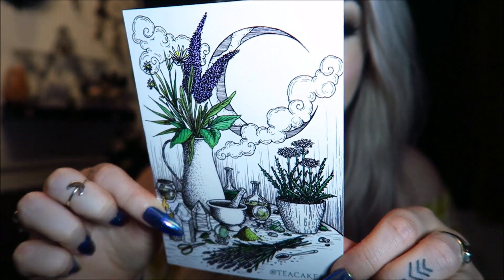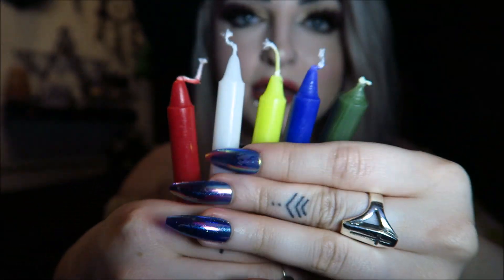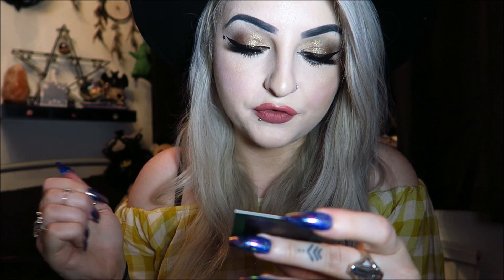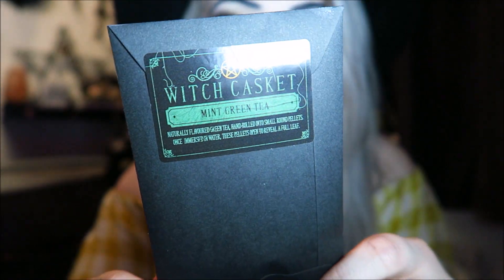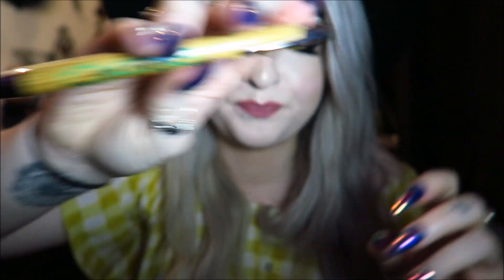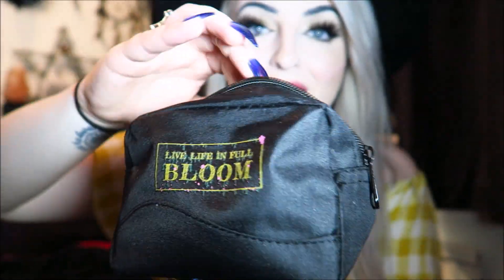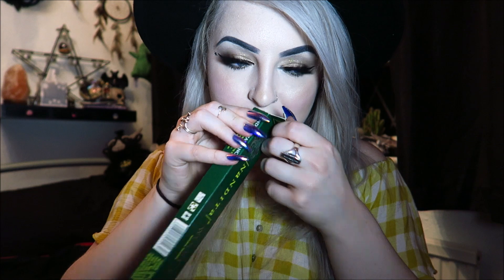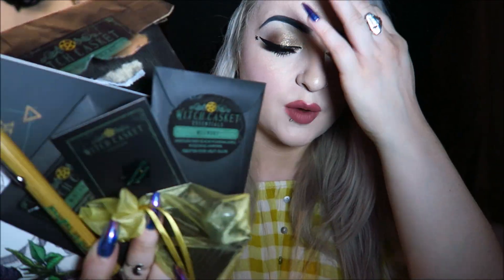Witch Casket - Monthly Subscription Box Unboxing August 2019